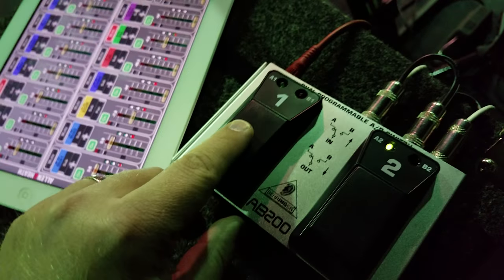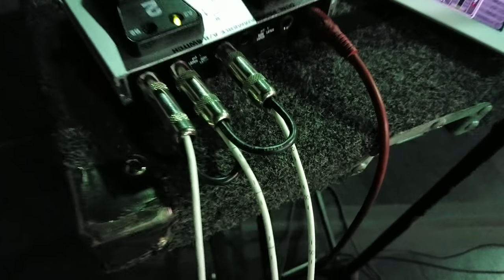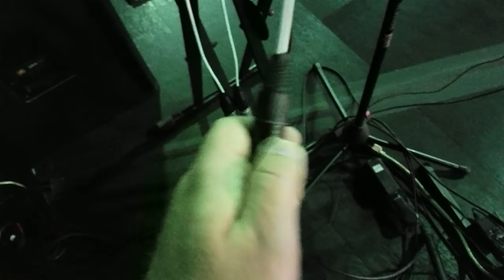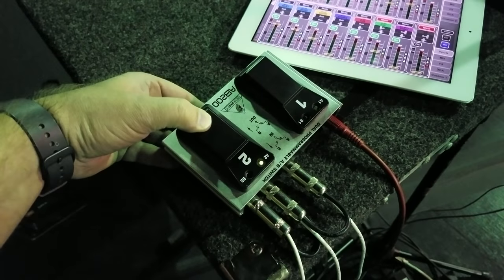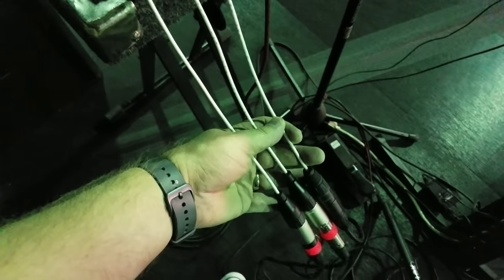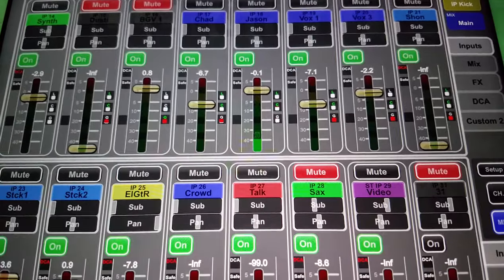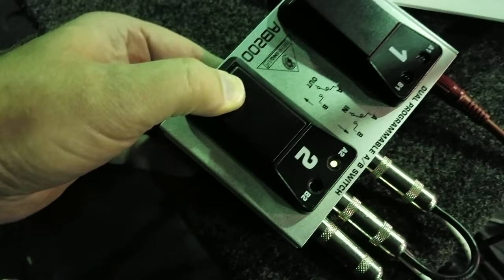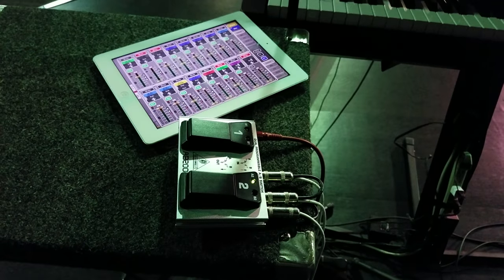Turning an AB200 into a Mic Channel Selector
I use one side of my Behringer AB200 to select between my electric guitar or my acoustic guitar, and it does the job nicely; however, I only use half of the AB200. In this video I test the wiring of a cable interface that I built to use the second A/B switch to select between my vocal mic channel and a talkback channel to the band using just one microphone.